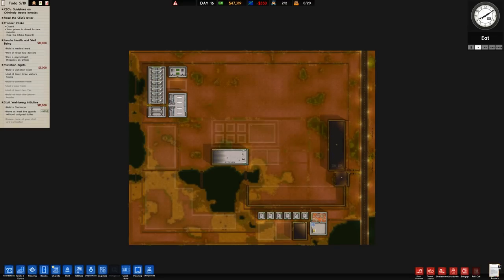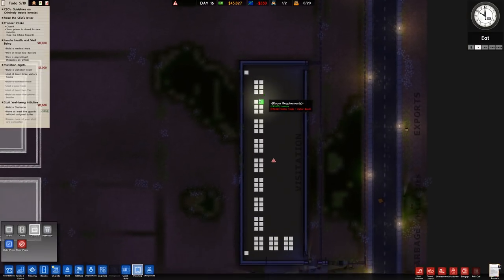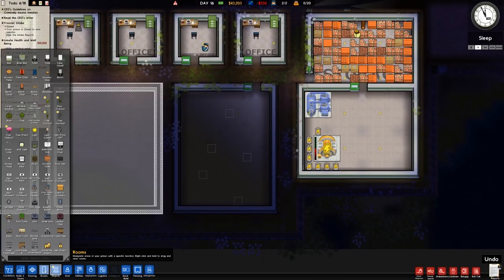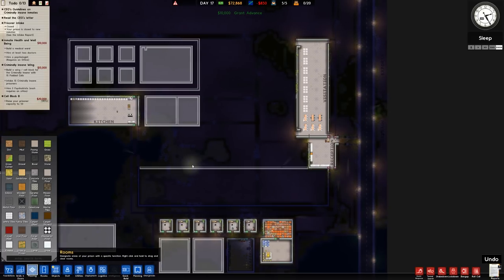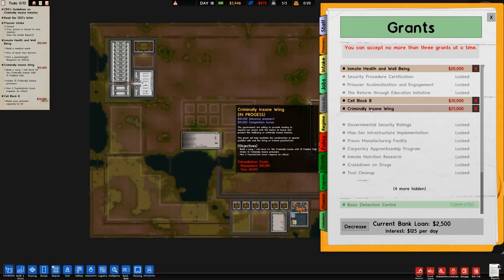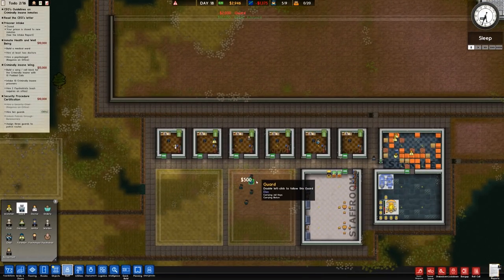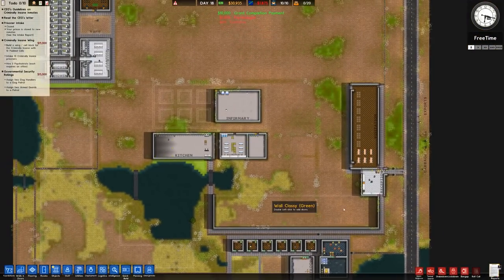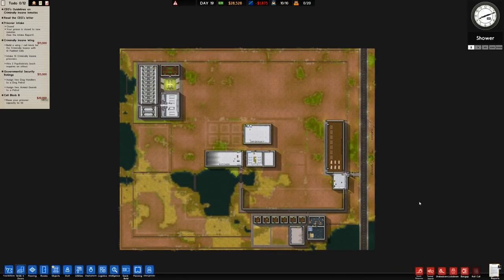Spending $60,000 On Flooring! | Prison Architect - Psych Ward #5 - Let's Play / Gameplay